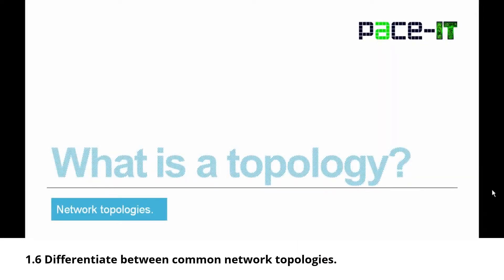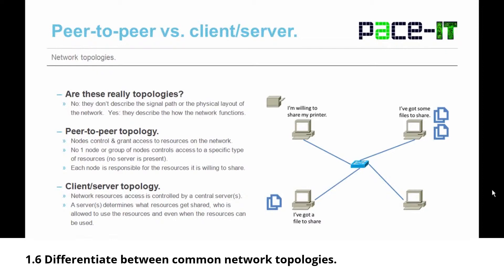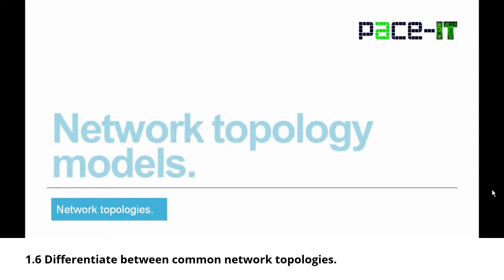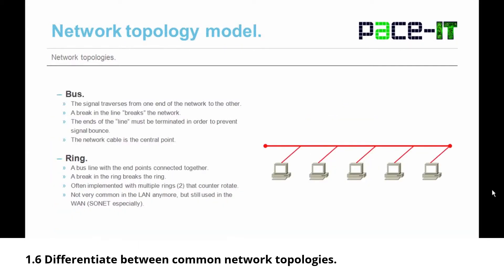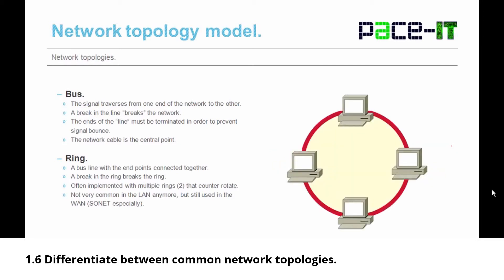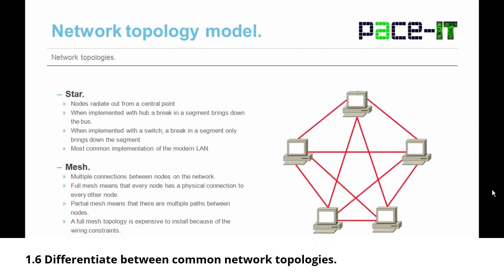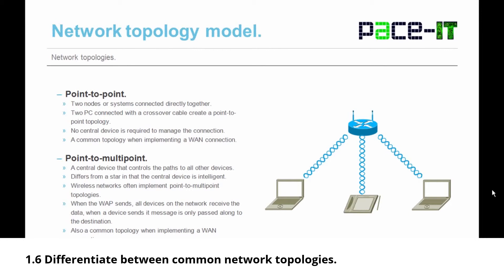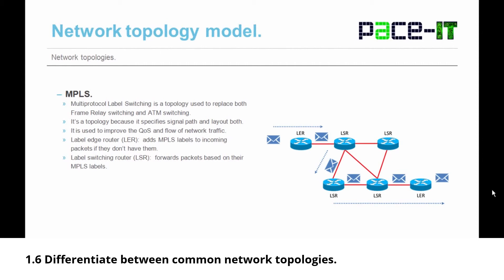CompTIA Network+ Exam Success Tutorial: Network+ Exam N10-006, Objective 1.6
CompTIA Network+ Tutorial.   Network+ Exam N10-006, Objective 1.6

Differentiate between common network topologies.
• Mesh
- Partial
- Full
• Bus
• Ring
• Star
• Hybrid
• Point-to-point
• Point-to-multipoint
• Client-server
• Peer-to-peer